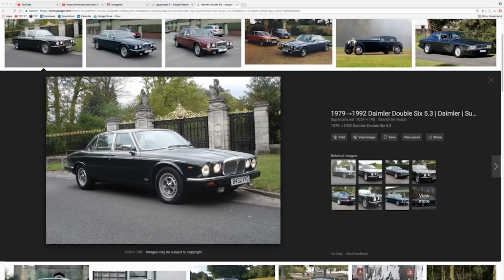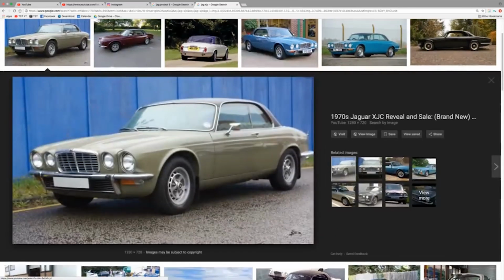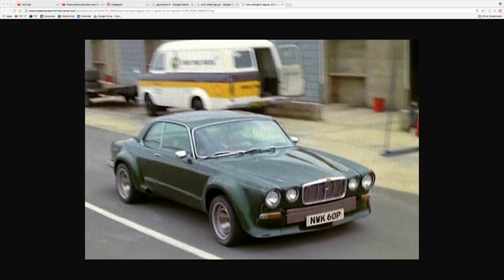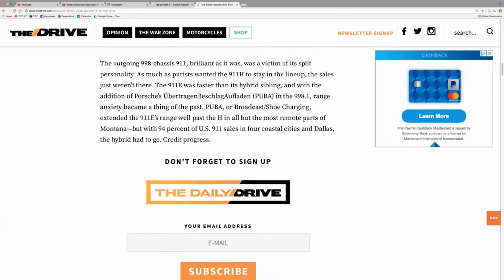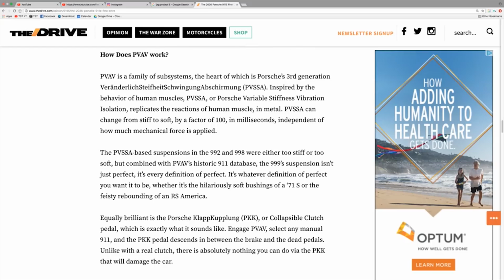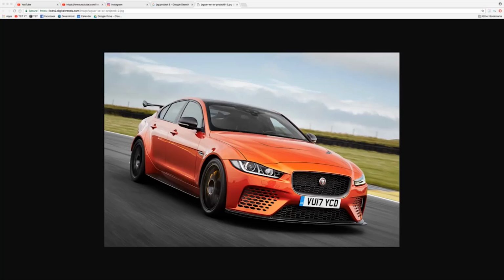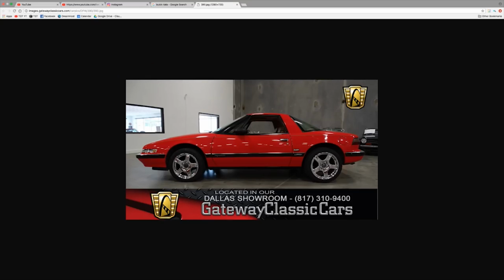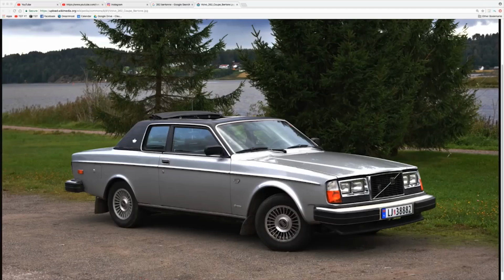Mike Spinelli & Alex Roy - TST Podcast #342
Mike Spinelli is an OG of auto journalism, and one of the founders of Jalopnik.com. He is now Executive Video Producer at TheDRIVE.com, and a host of "/DRIVE" on NBC Sports. Alex Roy once held the transcontinental driving record, covers autonomous cars and tech for TheDRIVE.com, and also hosts "/DRIVE".

Get the audio-only version of this show wherever you get podcasts (iTunes, Googleplay, etc) or get it from our source

T: @thesmokingtire @zackklapman @mikespin @alexroy144
IG: @thesmokingtire @fakezackklapman @mikespinelli @alexroy144